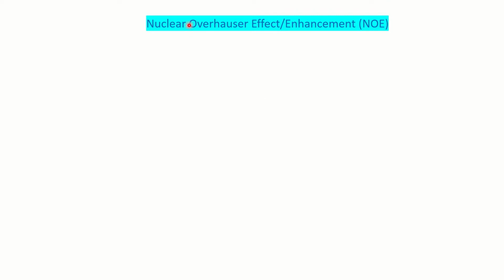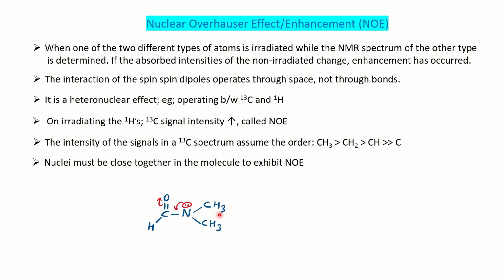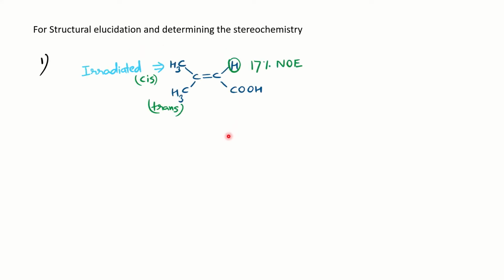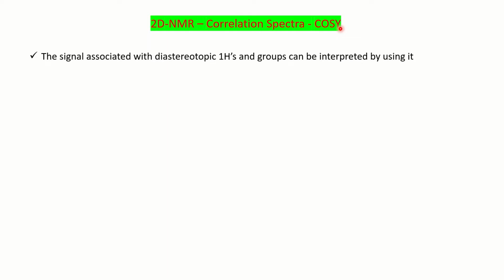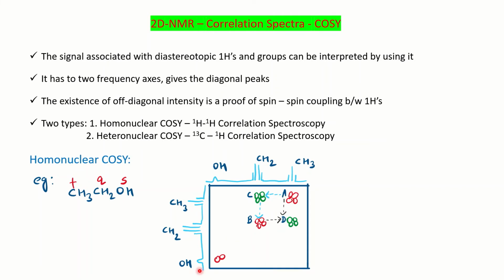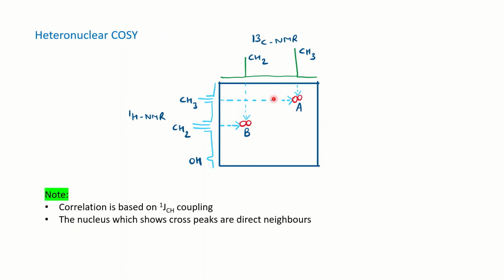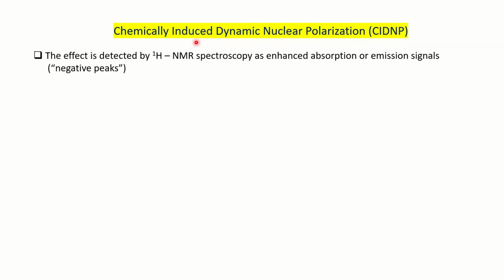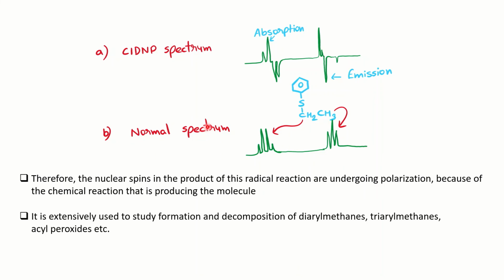NOE | 2D - NMR - COSY | CIDNP techniques | Organic Spectroscopy | Topics on Demand | M.Sc. Chemistry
In this video learn Nuclear overhauser effect/enhancement (NOE), Correlational spectroscopy (COSY), Chemically Induced Dynamic Nuclear Polarisation (CIDNP) techniques in NMR Organic Spectroscopy. The video is useful for M.sc. chemistry, Ph.d, CSIR - NET and GATE students.